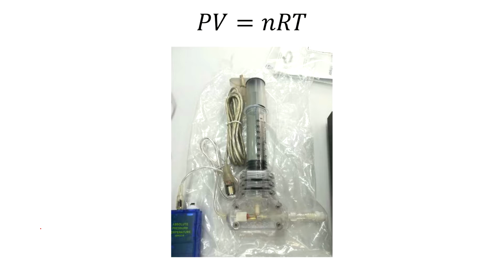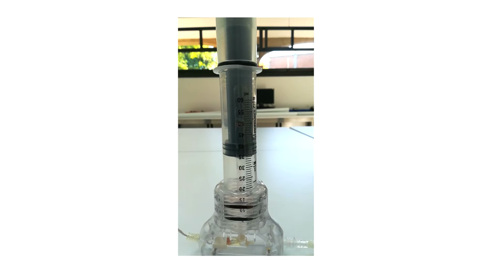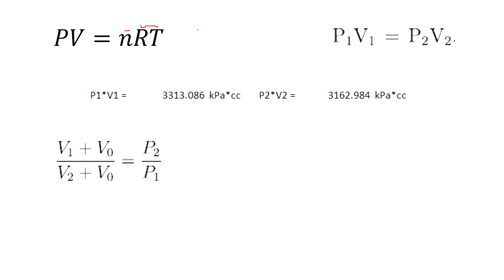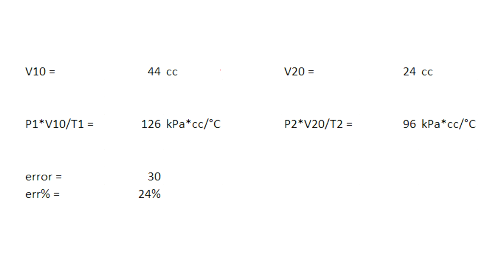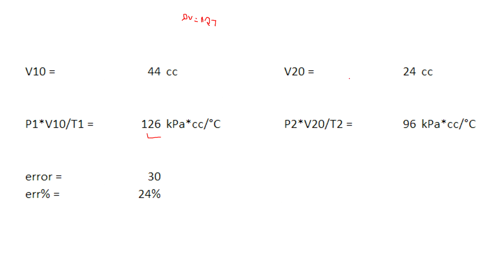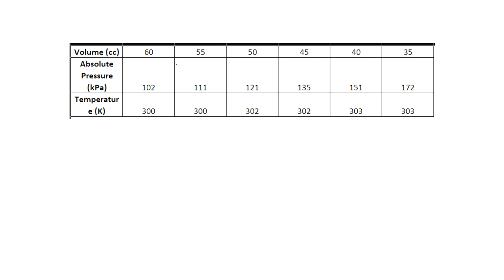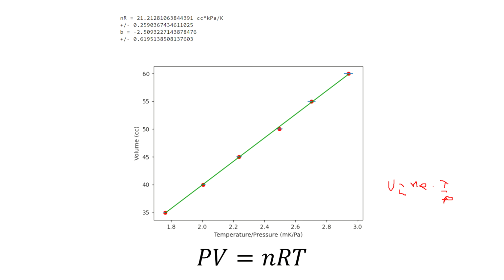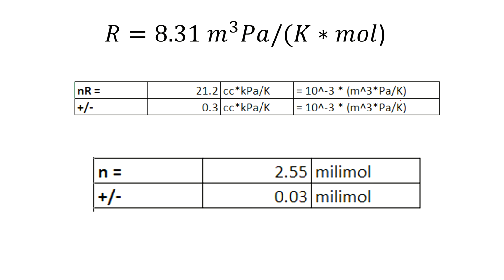Reporte 13 HWFE